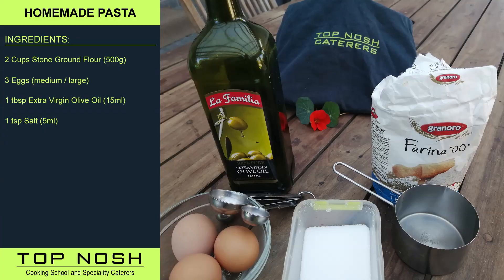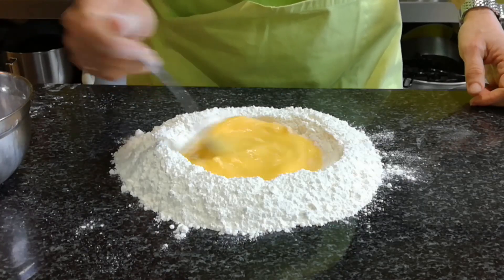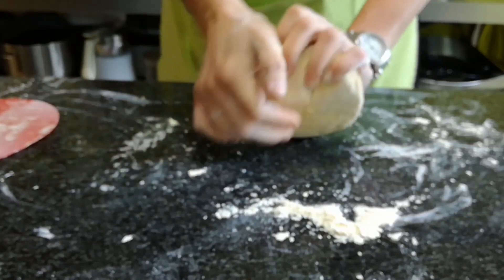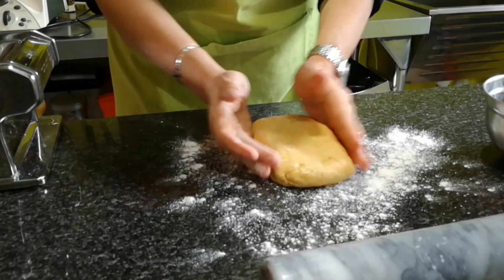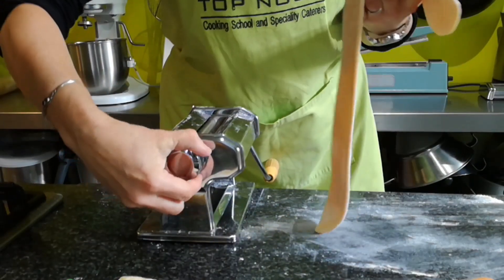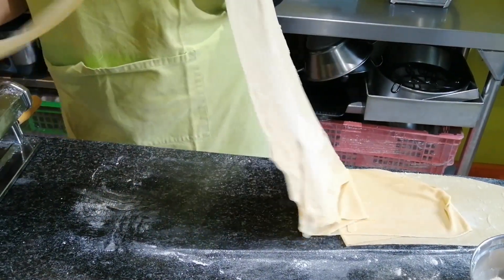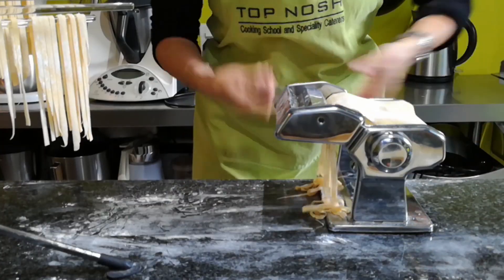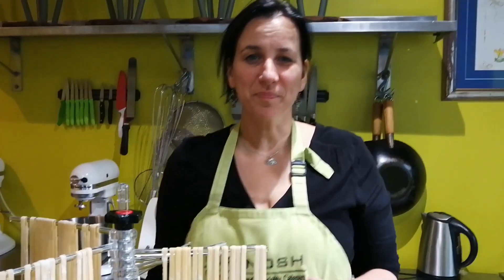RECIPE | Homemade Pasta - Traditional | Top Nosh Cooking School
Homemeade Pasta, made the traditional way

INGREDIENTS:
2 Cups Stone Ground Flour (500g)
3 Medium/Large Eggs
1 Table Spoon Extra Virgin Olive Oil (15ml)
1 Teaspoon Salt (5ml)

You can join our cooking and baking classes or book a private class with me, just click this link:

PLAYLIST WITH OTHER RECIPES FROM ME